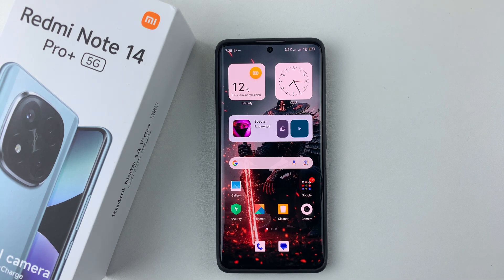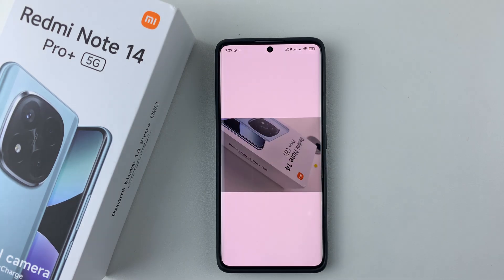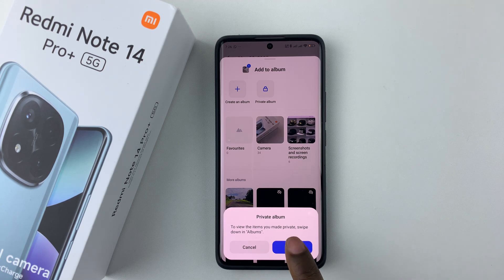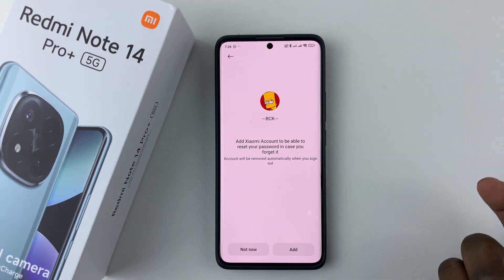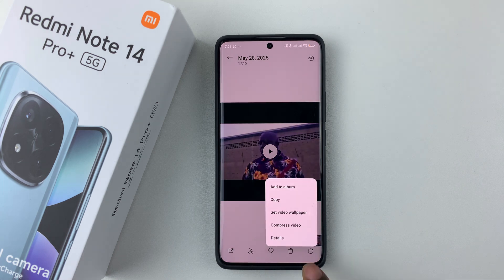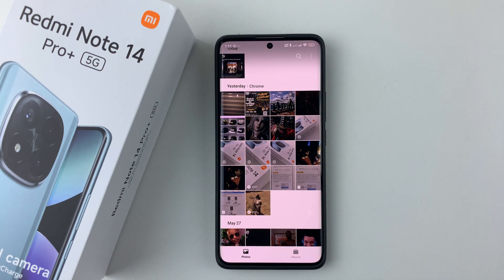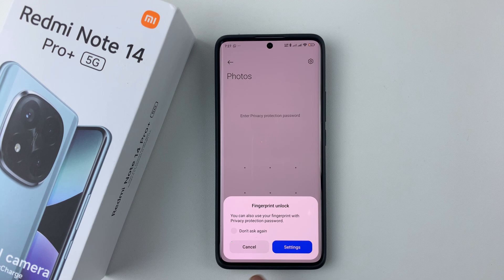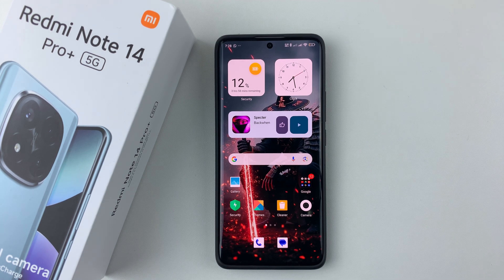How To Hide Photos & Videos On Redmi Note 14 / 14 Pro +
Keep your private photos and videos secure with this easy tutorial. Learn how to hide sensitive media files on your Redmi device to protect your privacy.

Open your gallery and select a photo/video you want to hide.
Tap the 3 horizontal dots at the bottom of your screen and select ''Add to album'' .
Tap ''Private album'', tap OK and set your privacy protection password.

Cell Phone Tripod Adapter